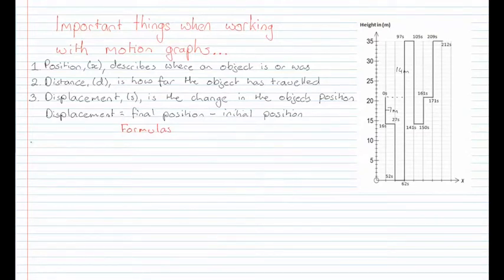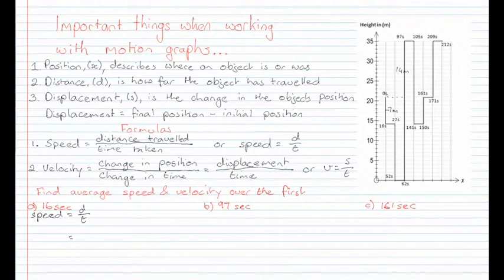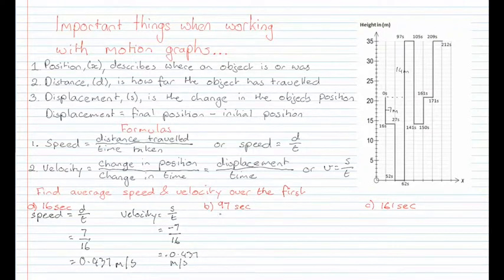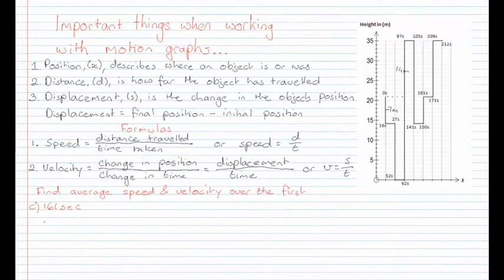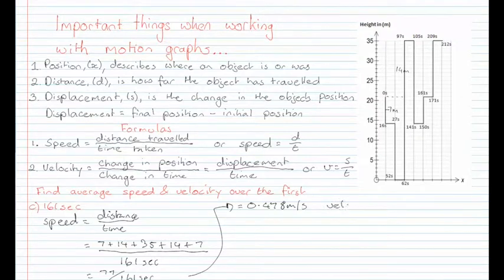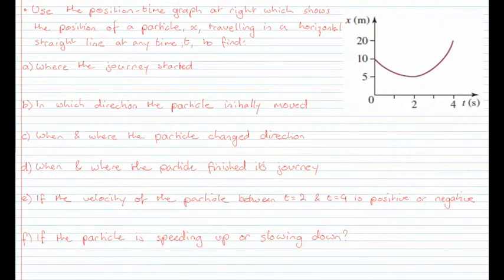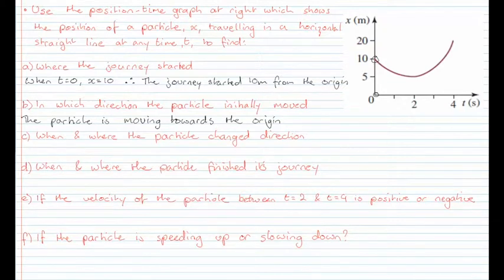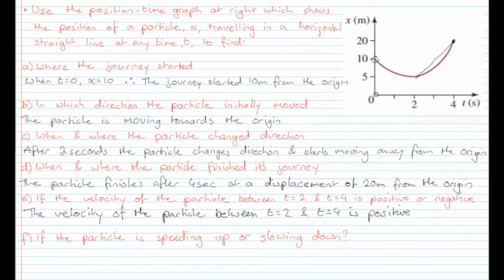Rates of Change 8F (Part 2)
Rates of Change - Motion Graphs (Part 2)